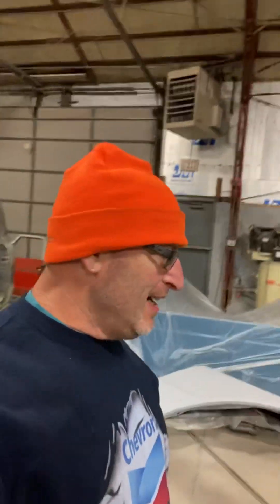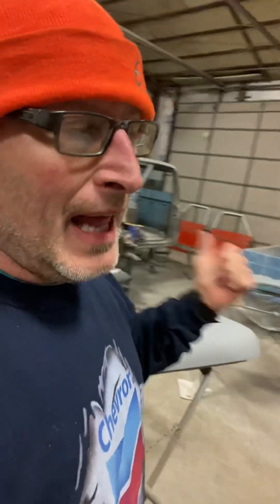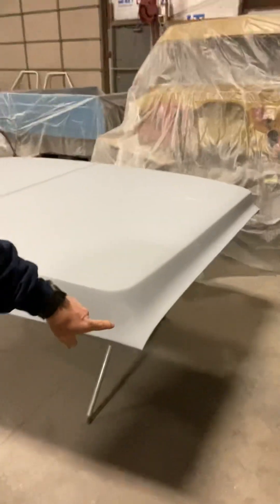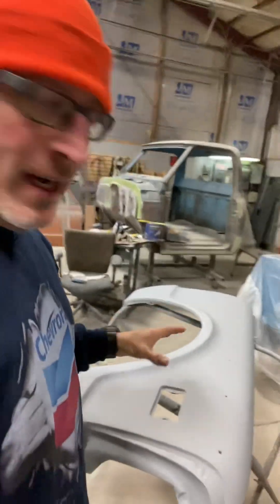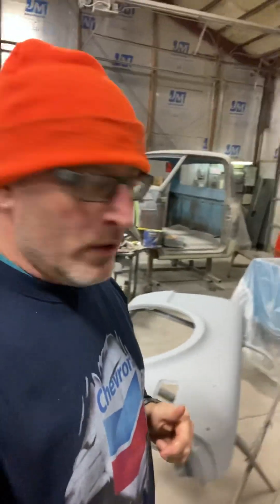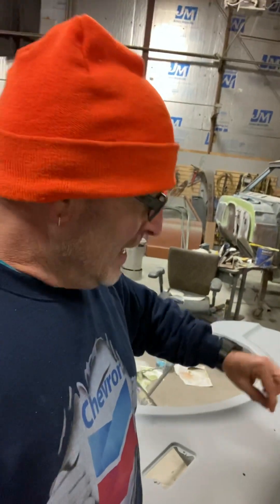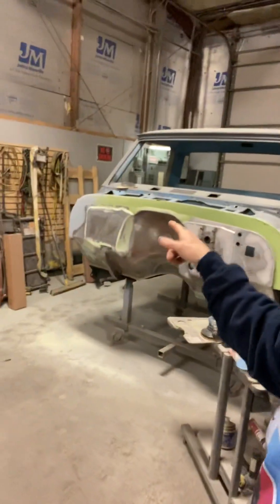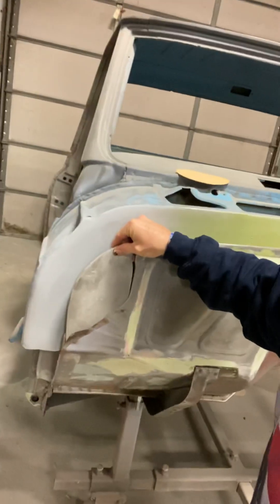90% of painting is the prep work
Sand paint sand paint sand paint and then sand paint lol @radronsradicalrides5511